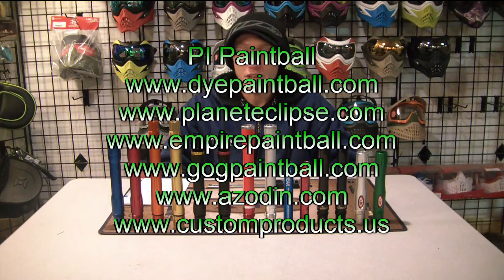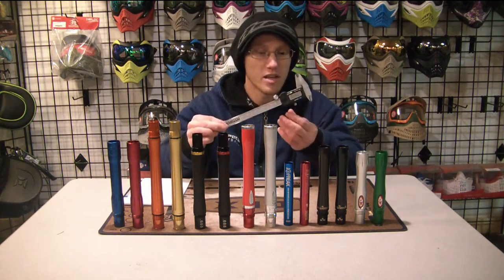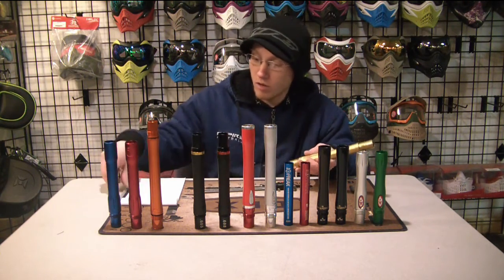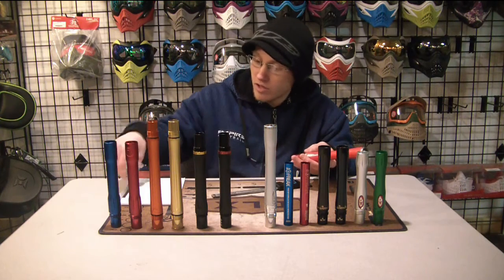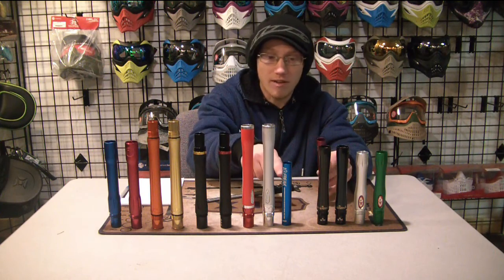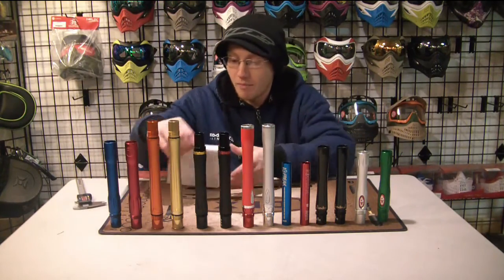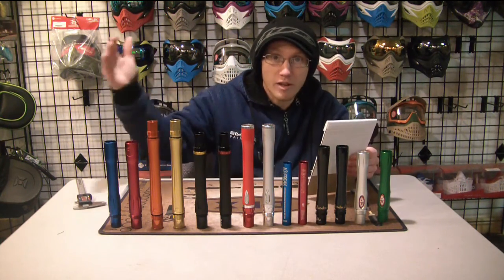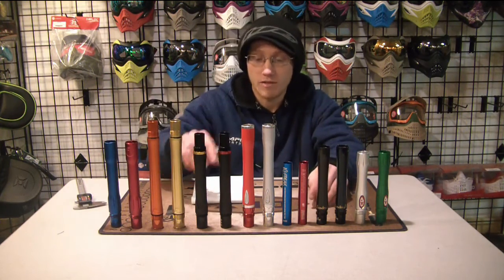Barrel bore Size Part 1!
Part 1 of my two part series on barrel bore sizes and why they matter!